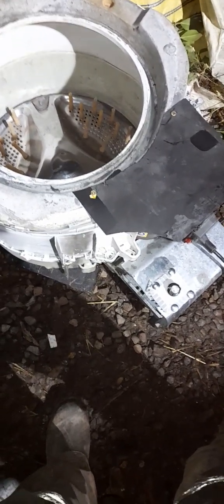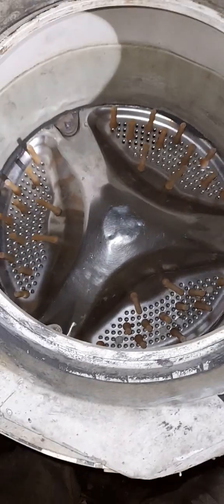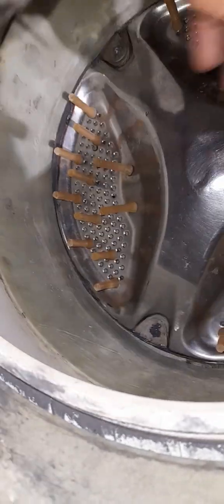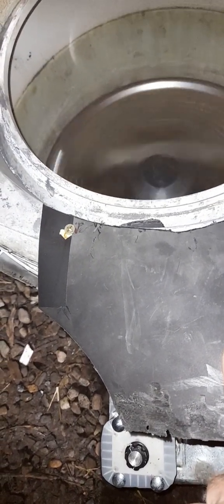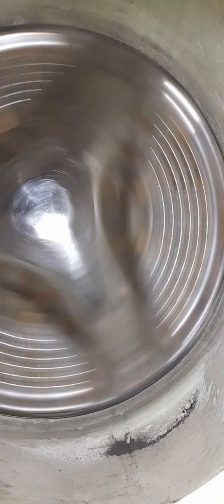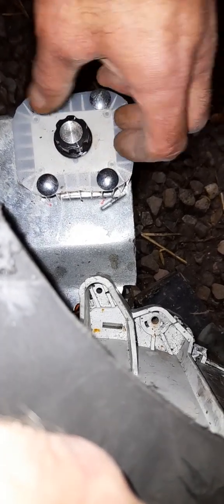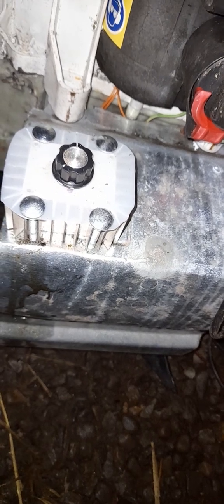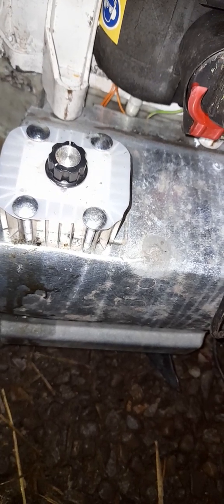Recycle Reuse Washing machine Chicken Plucker Take.....Er er 122!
Poultry/ waterfowl plucker made from an old front loading washing machine.  Still to install the outer plucking fingers.  Will improve on in time.  This merely a proof of concept.
Total cost so far as its all made out out of spares is £25.  That was the cost of the fingers.